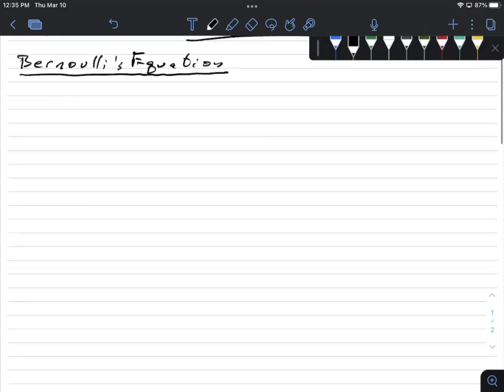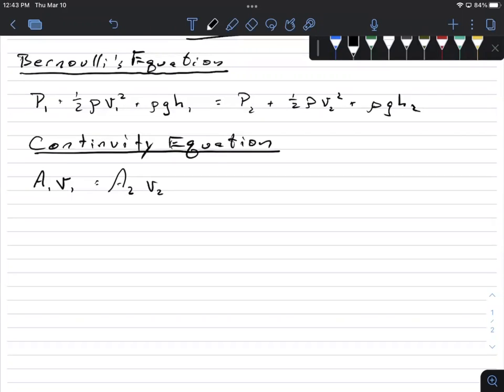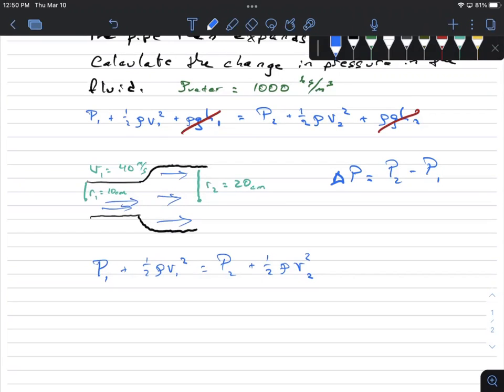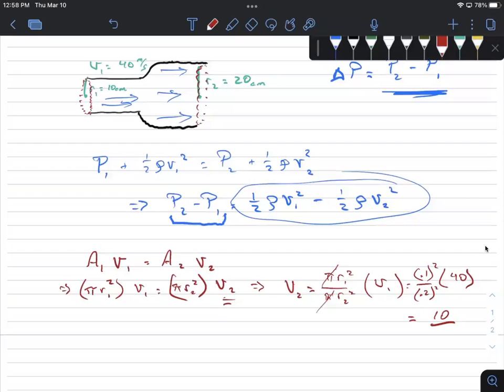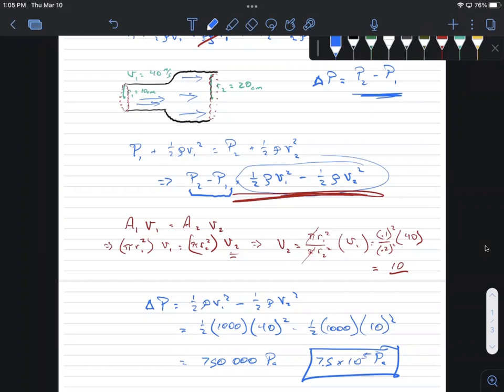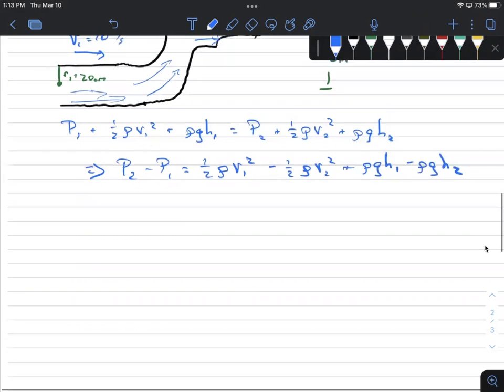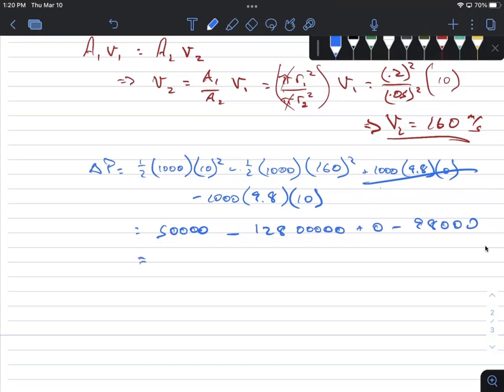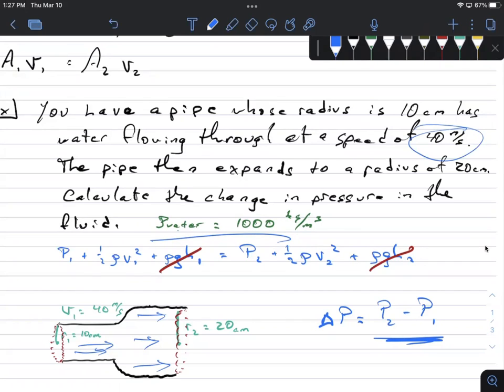Phy 222 Fluids 2 3 10 22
Continuation of fluids with examples.